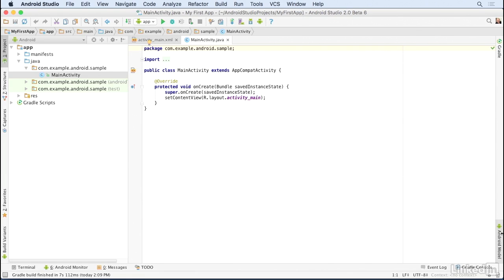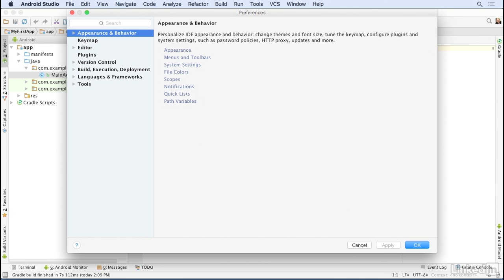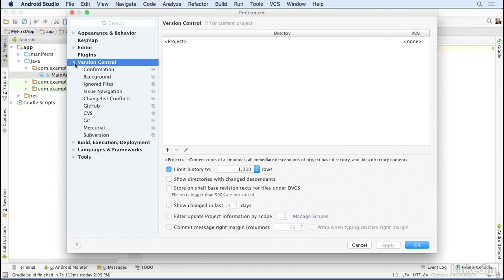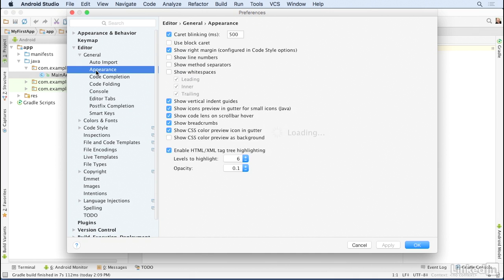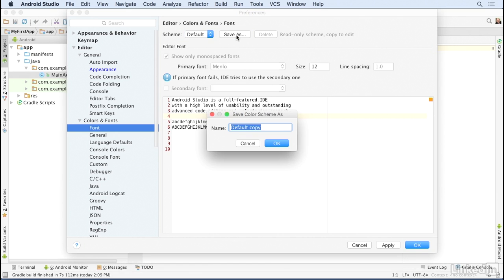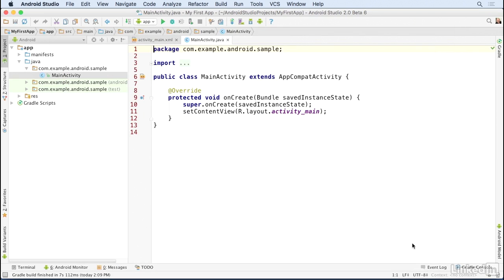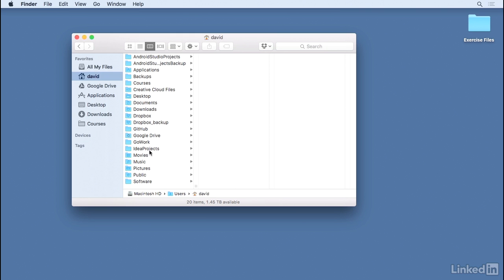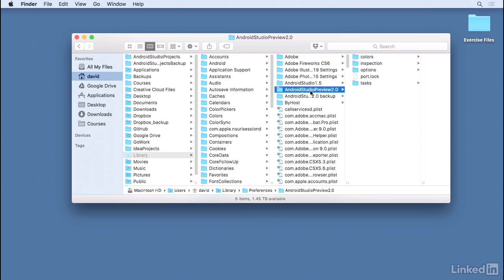Configure Android Studio